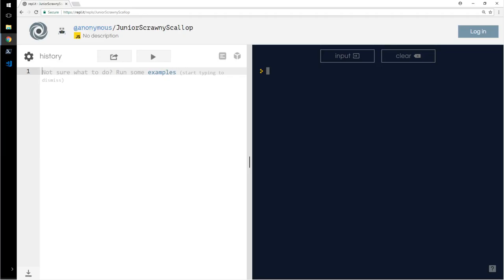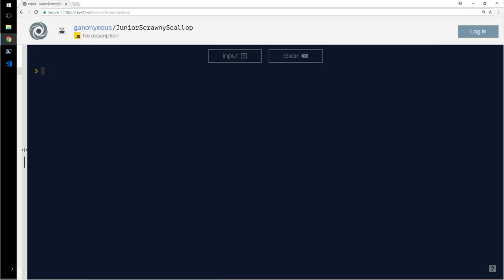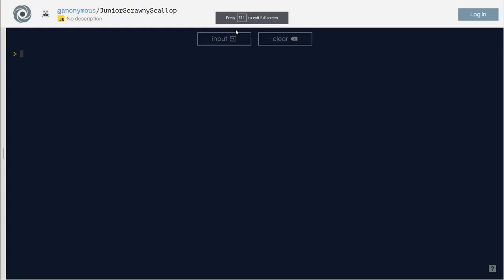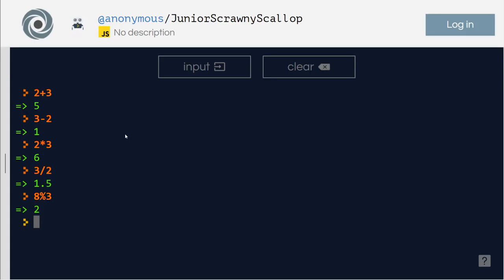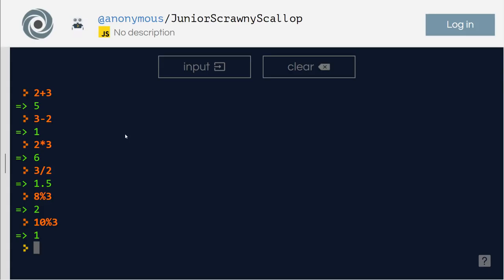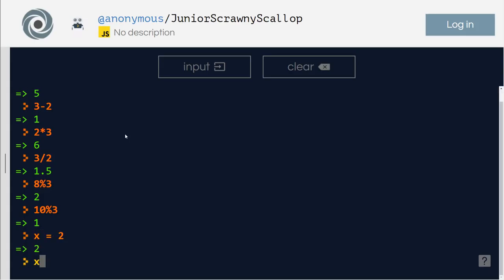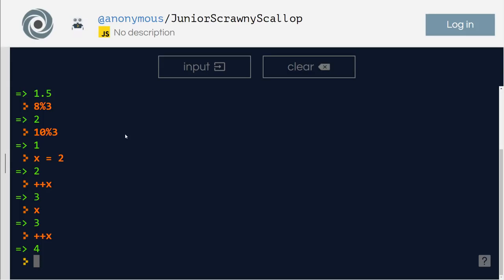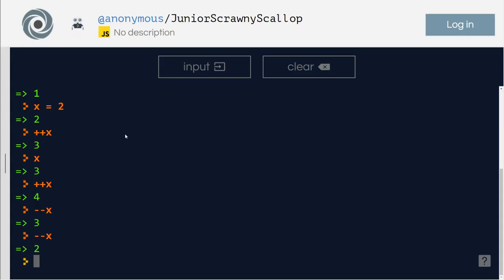Javascript - Operators - Arithmatic